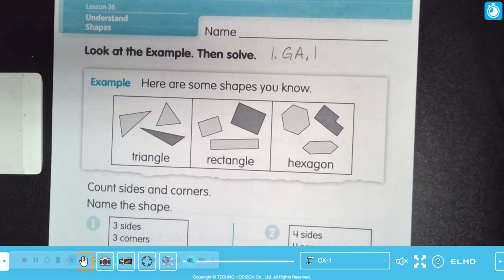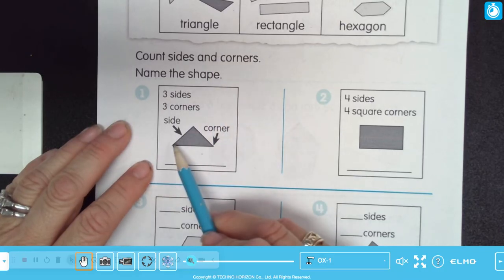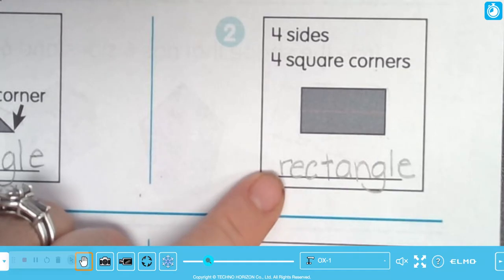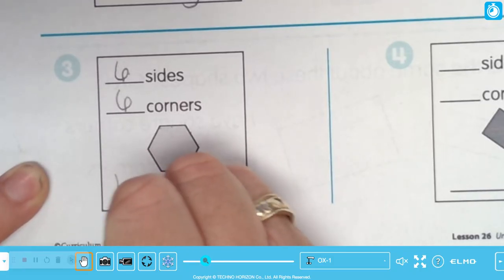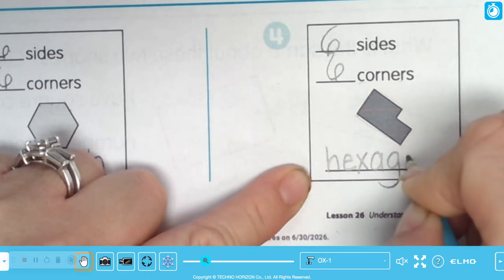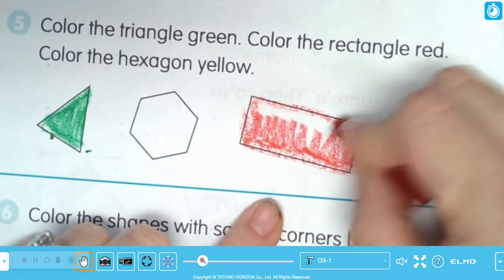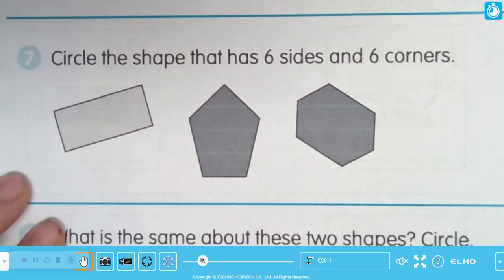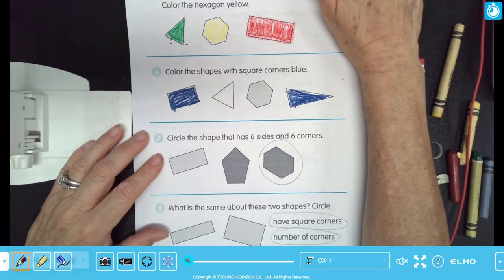Lesson 26, p243-244, Understand Shapes, I-Ready Math